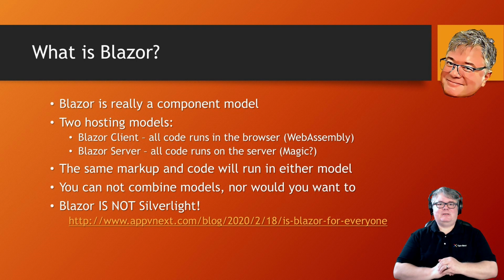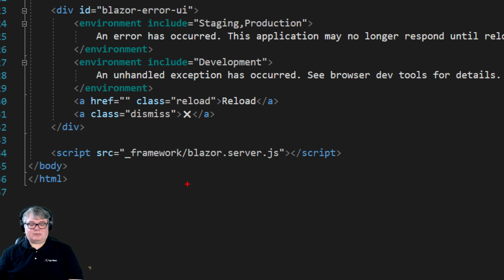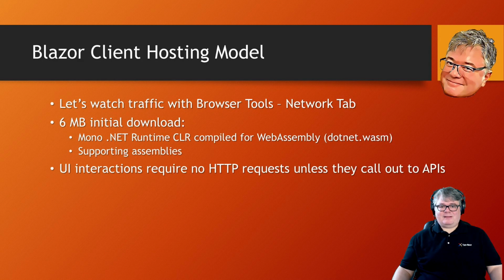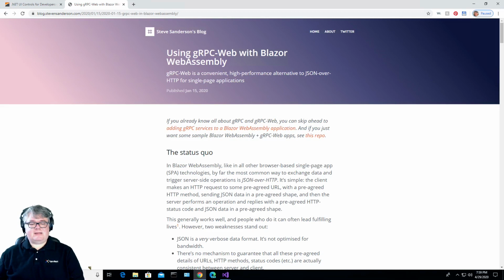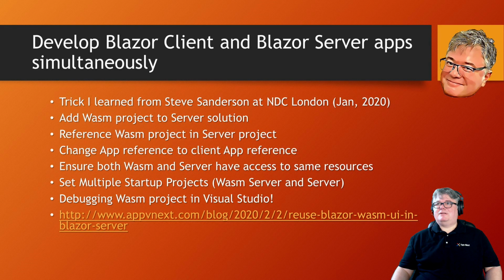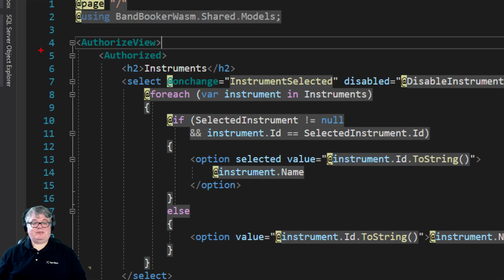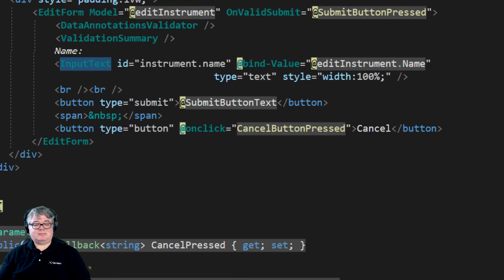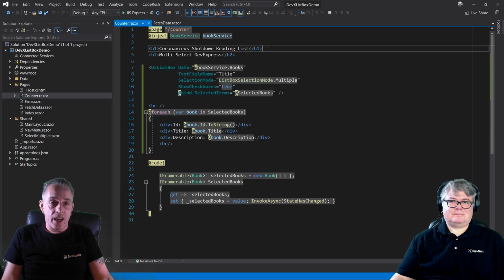Carl Franklin's Blazor Desk Show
In just a couple hours Carl Franklin (from .NET Rocks!) will share architecture best practices, how to make and consume generic components, how to call JavaScript to enhance your apps, and how to implement authentication and authorization. He'll show you how to monitor the traffic going back and forth between the browser and the server, measure your app's memory footprint, and how to optimize it. You'll also be introduced to some exciting Blazor controls including a data grid and appointment scheduling component.